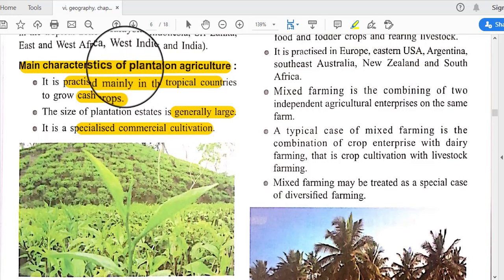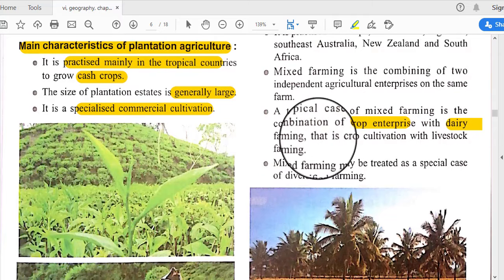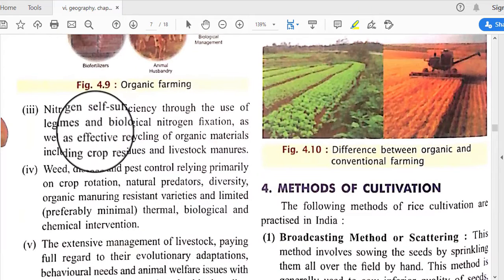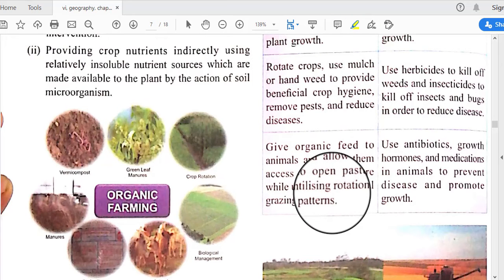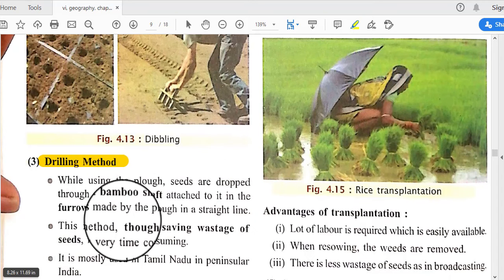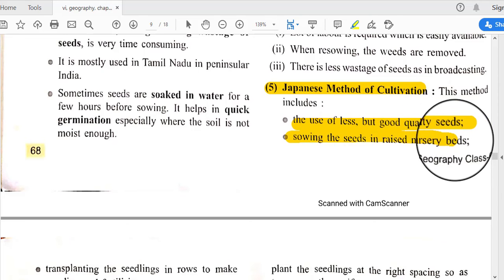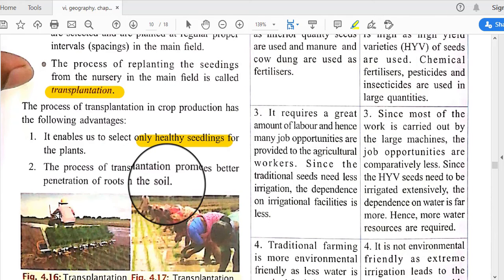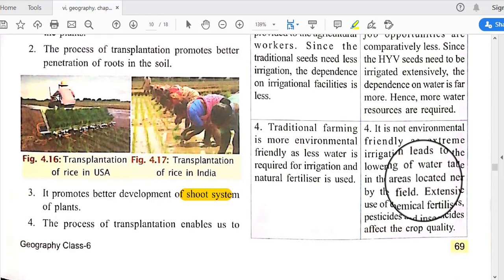CLASS-VI // GEOGRAPHY // CHAPTER-4 // AGRICULTURE // PART-3